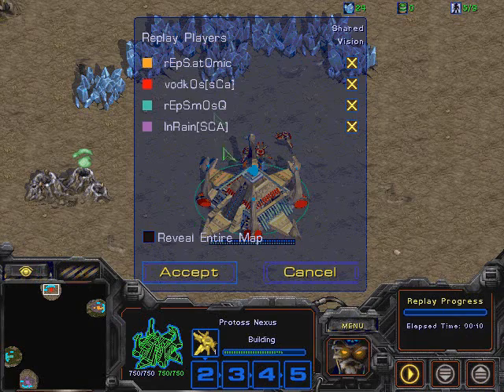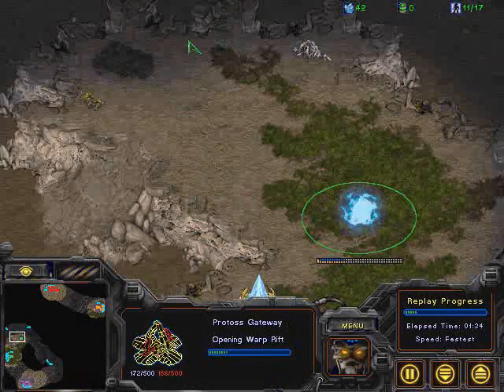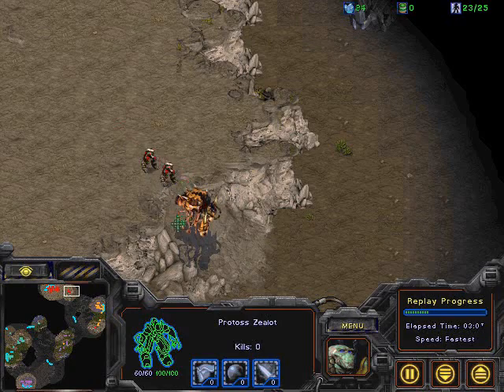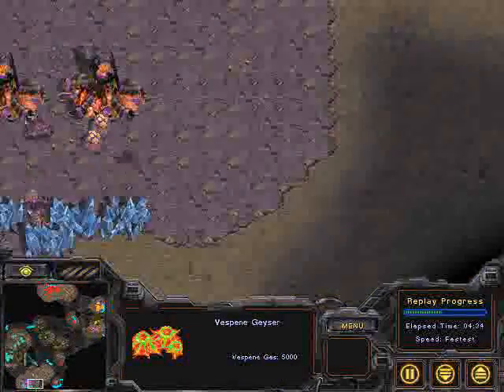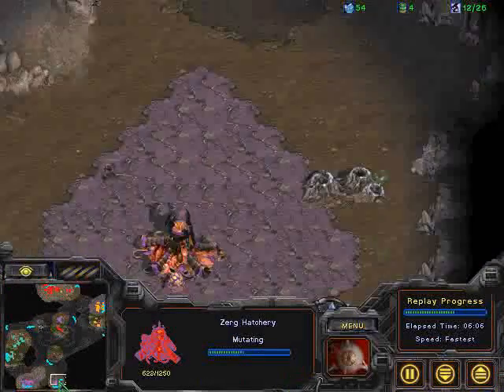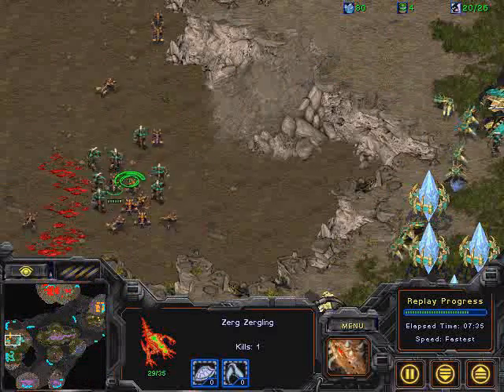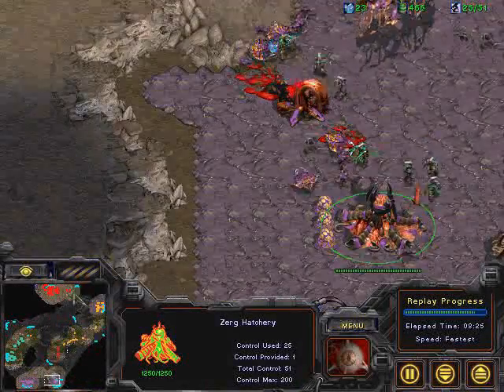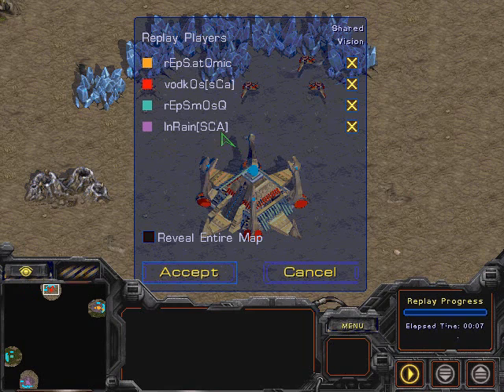Blizzard/Starfeeder Reps.ru v Strategie.pl Final set 1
Blizzard/Starfeeder Reps.ru v Strategie.pl Final set 1 part1

Atomic (zerg) Orange
mOsQ (protoss) teal

vs

InRain (purple) Zerg
vodk0s (red) protoss